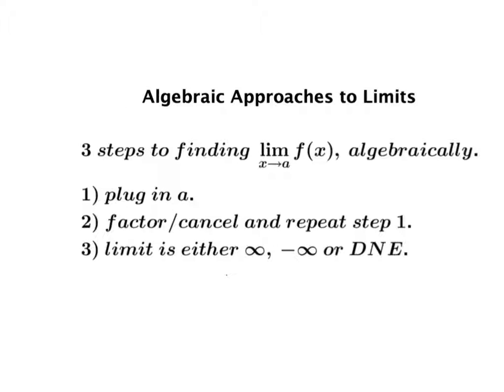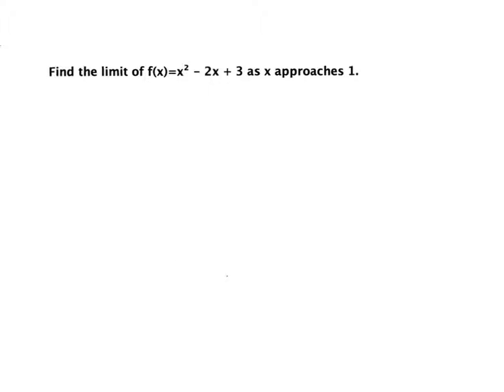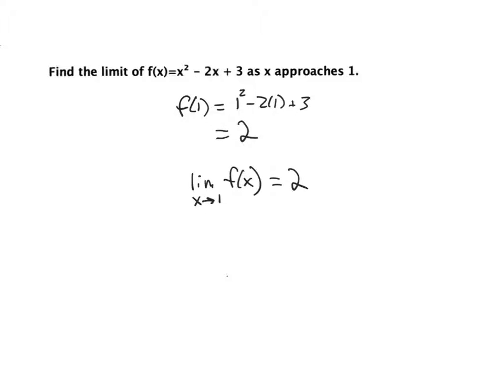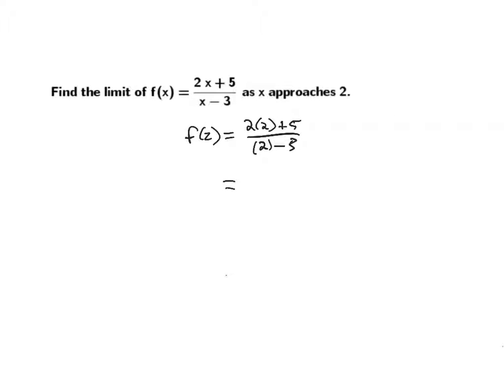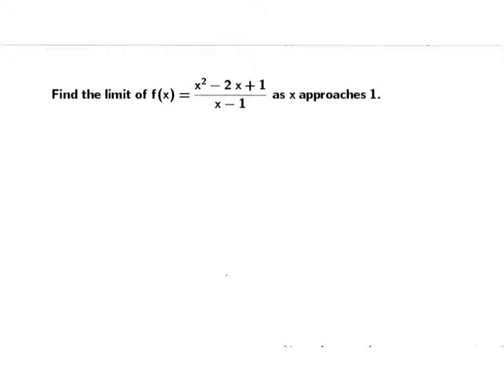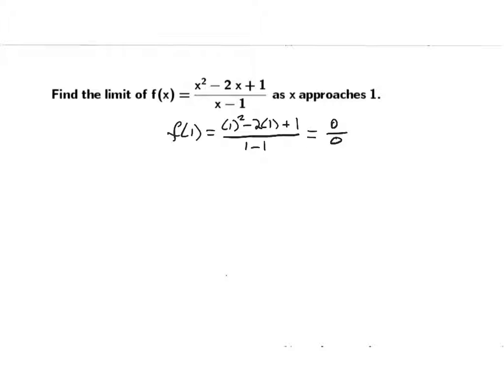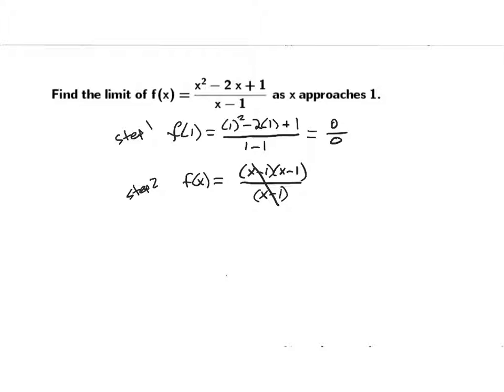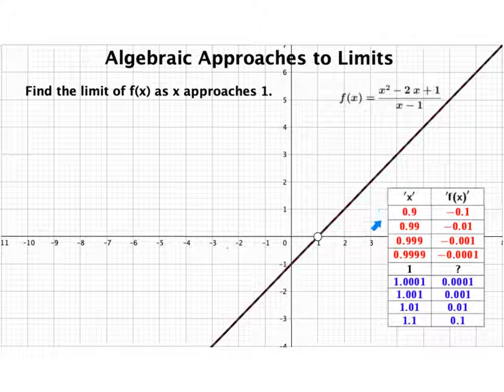Algebraic Approaches to Limits | AP Calculus e03 | Math Mountain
Algebraic approaches to finite limits including plugging in and factoring and canceling.